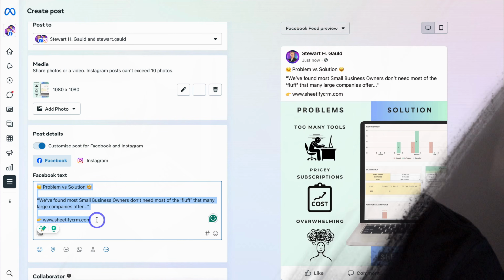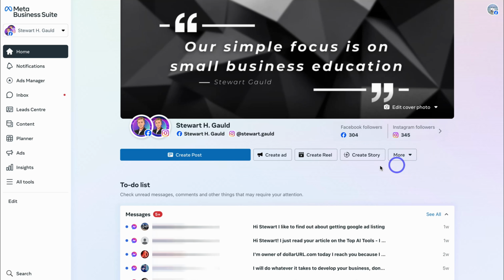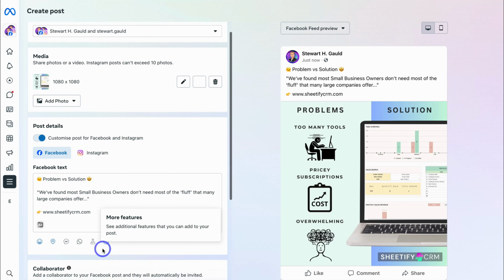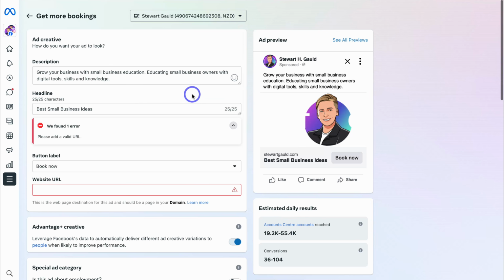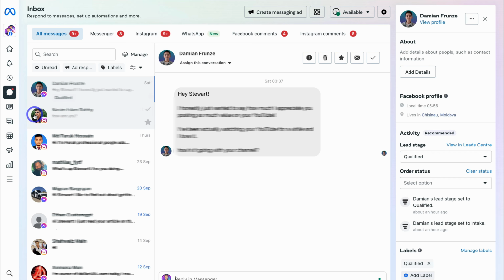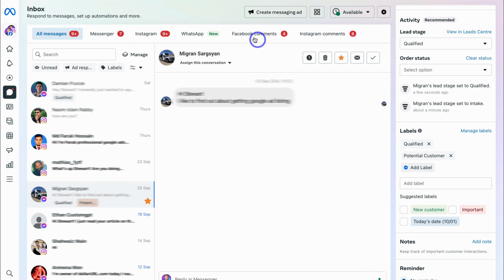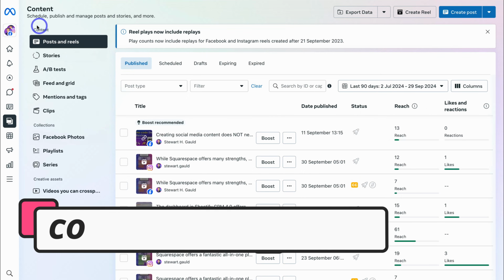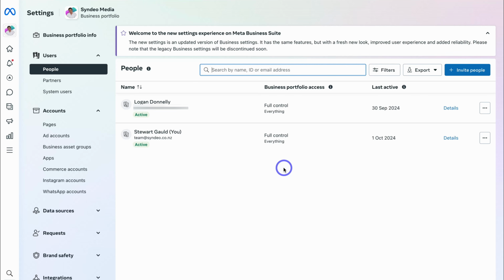Ultimate Meta Business Suite Tutorial for Beginners (Updated for 2025)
In this updated Meta Business Suite tutorial, I share how you can use Meta Business Suite to grow your brand online.

The Meta business suite is an all-in-one centralized platform that allows you to create ads, manage messages, and schedule posts across channels from one location.

✅ I created a functional CRM and business toolkit with Google Sheets called Sheetify CRM that connects to your Google account and allows you to send bulk 'personalized' emails in just a few clicks, and manage clients, sales, tasks, and more!

Essentially, you can manage your Instagram business account, Facebook business page, Messenger, and WhatsApp through the Meta Business Suite.

The Meta Business Suite saves you time and energy jumping between multiple platforms to respond, publish content, and engage with your audience.

► Today we navigate through the below chapters for this updated Meta Business Suite tutorial:

0:00 Intro
00:38 Getting started
01:36 Connect Meat Assets (Facebook page, Instagram, WhatsApp)
03:03 Create, publish & schedule posts
06:32 Create ads (Beginner method)
07:31 Home section overview
09:26 Meta Inbox (Messages & Comments)
12:16 Meta CRM (Leads Centre)
14:01 Content and planner
15:35 Manage team/people
16:38 Outro

Let me know if you found this Meta Business Suite tutorial helpful. Also, if you require any help or support, make sure to get in touch with us today.